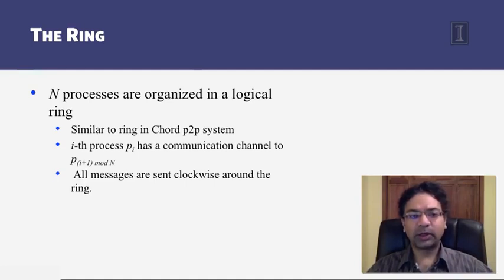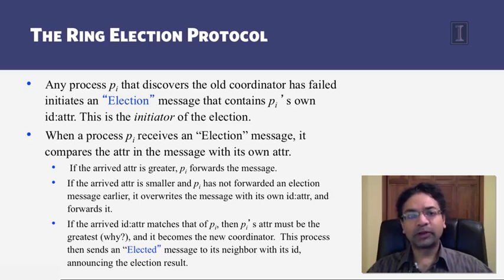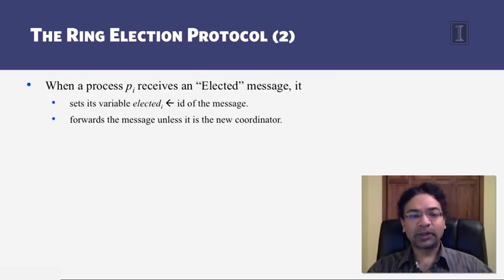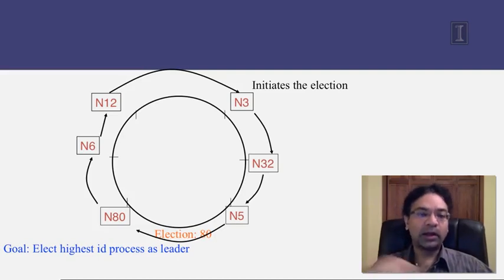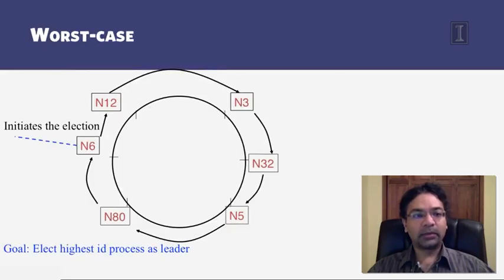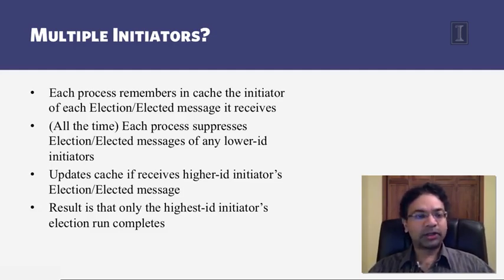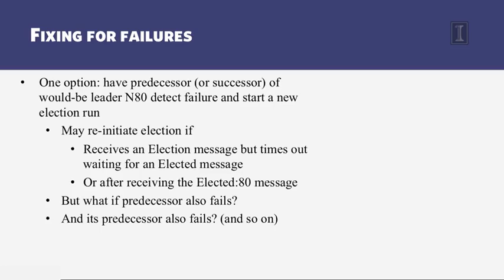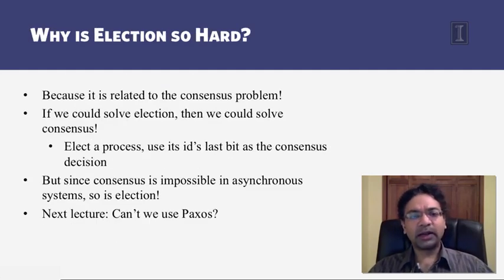2 2 1 2 Leader Election Ring Leader Election 00 14 20